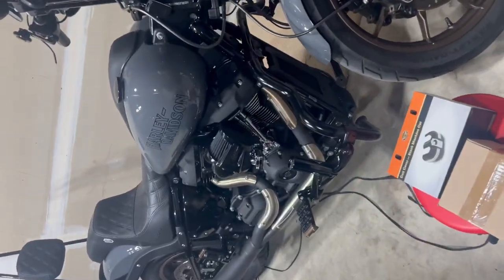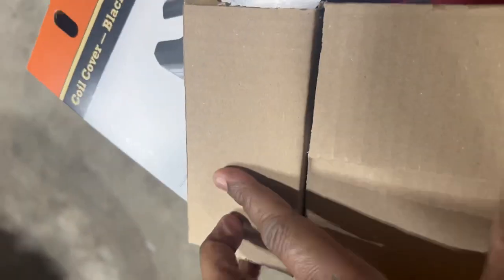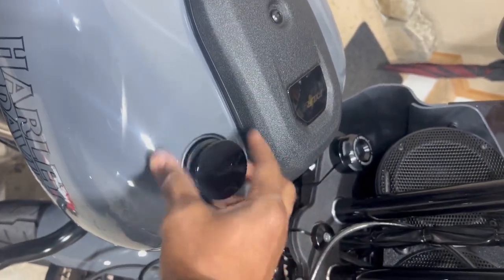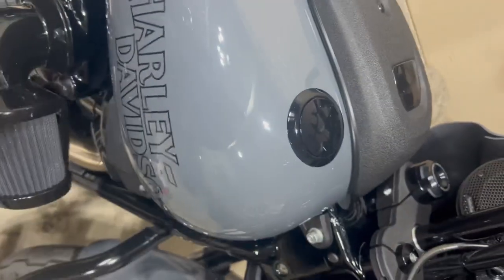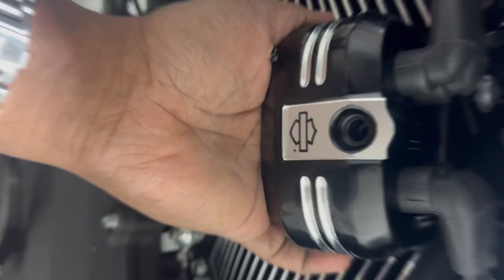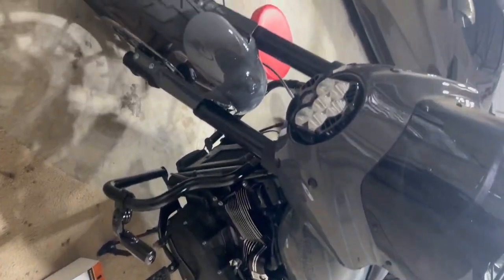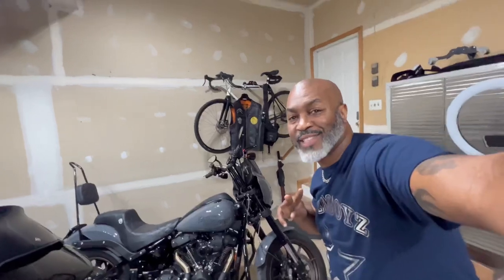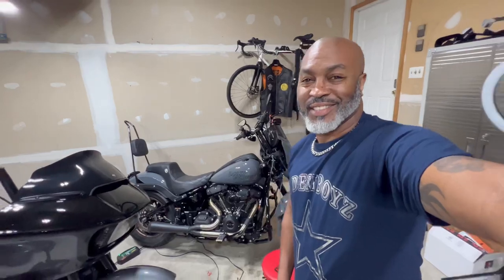2022 Harley-Davidson Lowrider S Flush Mount Fuel Cap and Coil Cover Install.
2022 Harley-Davidson Lowrider S Flush Mount Fuel Cap and Coil Cover Install.

10” risers by Bungking
Thrashin supply midbend 4” rise bars
H-D levers
Longer cables
H-D Dominion grips
Memphis Shades Warrior Fairing
Trask Black/Stainless Assault 2-Into-1 Exhaust System - TM-5052BK
Screaming Eagle Turner
Original H-D gauge bucket
The Forge LLC Sissy bar 24"
Saddlemen seat and backrest
Kuryakyn Lic Plate Frame
H-D Dominion Grips
H-D Dominion Foot Pegs
Kodlin Neowise mini rear turn signals
Rockform cell phone mount
Hogworks Engine guard
H-D Willie G Teardrop Mirrors
H-D Swing Arm Bag
H-D Defiance Highway foot pegs
H-D adjustable short angled highway peg mounts
smoked front LED blinkers and road lights.
117 CI motor.
Shift Linkage by Thrashin
Seat bolt lock by Whiplash Speed Co.
Baja Designs LP-6
Plex Audio 2.0
HD Cruise Control

Camera equipment:
Ultra Long Selfie Stick
RAM mounts

Editing:
Instacam360 app
Videoshop app

Free Video editing share Songs from video shop App:
On My Roof
Rave - Energetic
Dream
Love, Slow 2
Wild World
Equals
Born Again
Sounds of Greatness
Oven
Bridges Burning
At the screen
Fair Wind
Bubbles
Eye in the Sky
Old school V log Hip Hop
Street table cafe
Millennial ingenuity- Corporate
Team Building Exercise- Corporate
Measuring Productivity- Corporate
Muzhchiny u monitorov
ARTIST: F. SC Grishkovets, Bigudi
LICENSES WMG; 000 C...
S.B.A.Music Publishing LTD, and 8 Music

Wild World 2-16961
Ilya Truhanov
Far And Wide
LICENSES
Adrev for Rights Holder; Abramus Digital, BMG
Rights Management (US), LLC, LatinAutorPert,
ASCAP, ARESA, and 1 Music Rights

Radio dija tebja
Grishkovets, Bigudi

Bubbles • Dural
Sad Al
© • 2017 PLUS100 Records
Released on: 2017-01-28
Composer, Writer: Dural

October • Ilya Truhanov
Goodbye Youth Tango

Fair Wind • Ilya Truhanov
Illya Truhanov
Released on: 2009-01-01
Writer, Composer: Ilya Truhanov

SONG: Wild World 2-16961
Ilya Truhanov
Far And Wide
LICENSES
Adrev for Rights Holder; Abramus Digital,
LatinAutorPerf, ARESA, MG Rights Management
(US), LLC, ASCAP, and 1 Music Rights Societies

Music
Muzhchiny u monitorov
Song 2 of 2
ARTIST
ALBUM
Dural
Sad Al
LICENSES
INgrooves (on behalf of PLUS100 Records), and 6

When I Get Out • J. Alphonse Nicholson
P-Valley: Season 2
® 2022 Lions Gate Entertainment Inc.
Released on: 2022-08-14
Composer, Writer: Michael J. Smith
Composer, Writer: Brandon J. Phillips Taylor
Composer, Writer: Konstantinos Latos
Composer, Writer: David Nelson Fuller

Introduction Music credit:
Beats by Sav - Mael Yng
Eazy-E Boyz n the Hood Instrumental
Airbit Distribution LTD

Video & Music Credit:
Video contains event flyer & HD Commercial for event promotion.  Strictly for commercial Promotion.

TikTok Video music clips, instagram music clips and music clips from YouTube music are all for shared audio and sound effects from open source sharing listing websites to promote original music artist for free social media entertainment non associated with sales, profit or promotional value for the content creator.  Music used is simply to inspire viewers to go listen to the original music artist songs and to listen and try new music.  Music use was selected to inspire unity and world piece. Music openly playing in public area by other users and captured are not obtained within these videos for profit or promotional gain and I also do not own the rights or copyrights to the music publicly played in background. The video and music played within this video Is for the sole purpose of enjoyment and inspiration of others to listen to. The music artist who’s sound was playing in the public background for therapeutic and purposes of peace, unity, and dancing and to remind people to try new music and listen to the artist being played.  Music played is for the purpose and profit of the original owner of said music being played or promoted by being played in background.